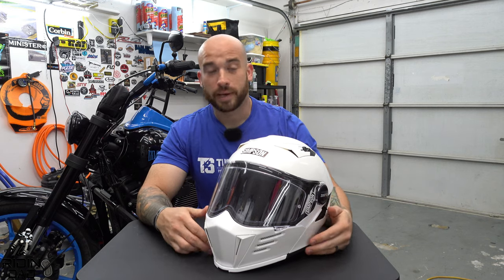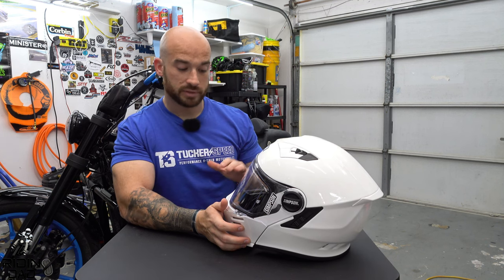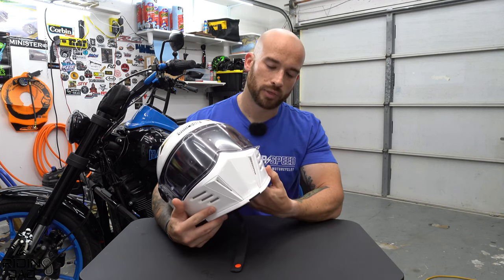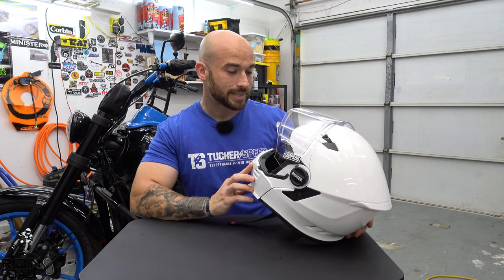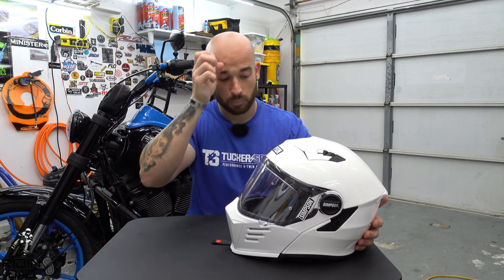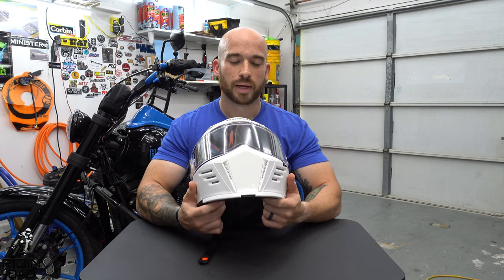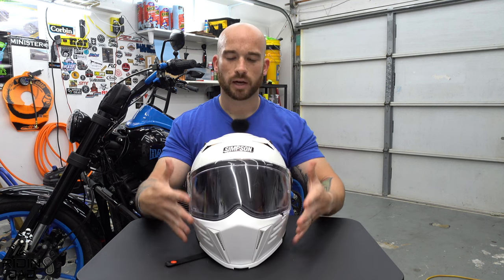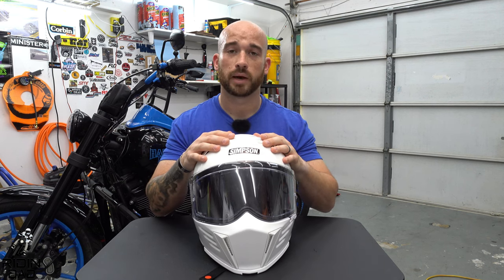Simpson Mod Bandit Long term REVIEW - Is it a good modular helmet option?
*My Bikes*
2020 Harley Davidson Low Rider S

-Purple Panda Mic
-Tascam DR-05X

-Sony Lav Mic

  *Editing Software*